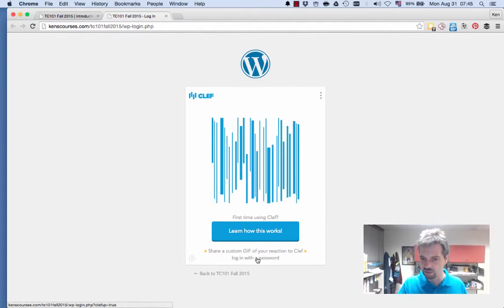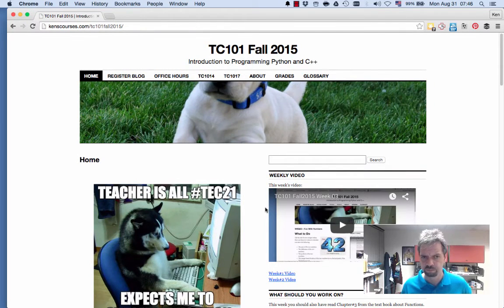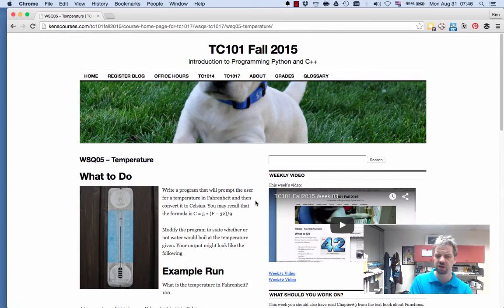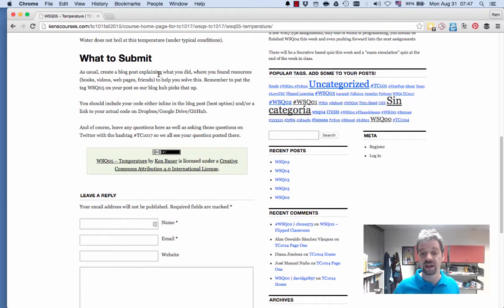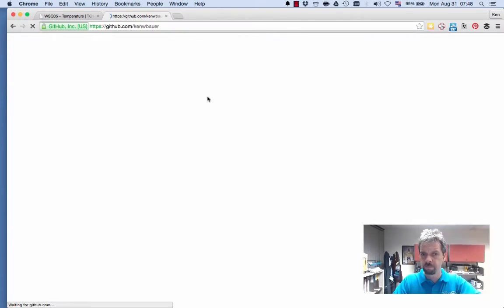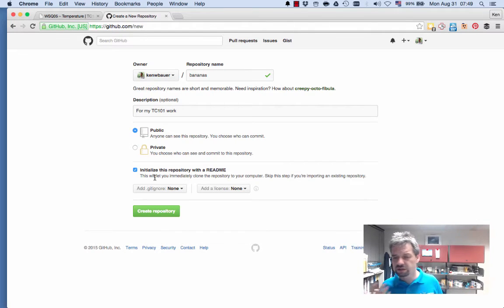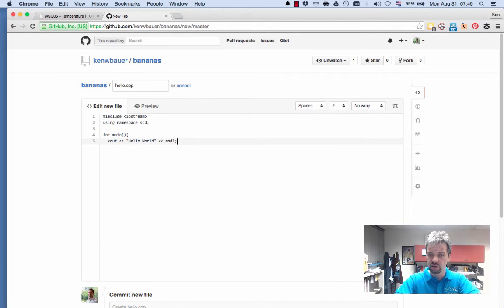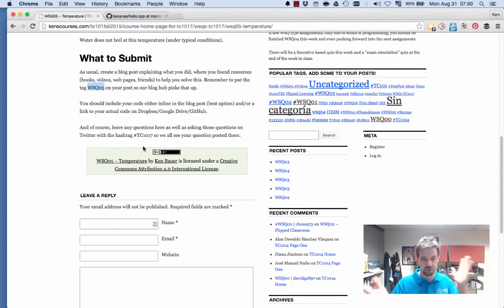TC101 Fall2015 Week 04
This week you should also have read Chapter#3 from the text book about Functions and started chapter #4

I see some have you have already started more programming, most of you should be done WSQ05 at least this week. I see others moving into WSQ06 and WSQ07.

Expect another practice exam in class this week, probably one that I will actually score.